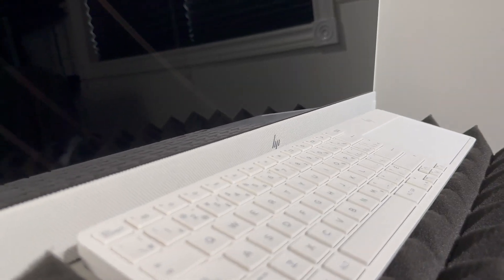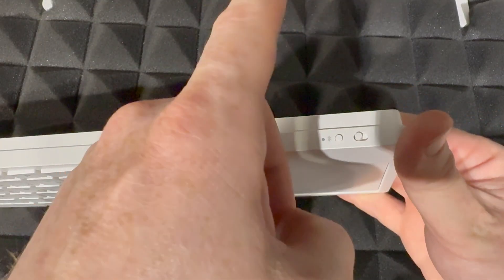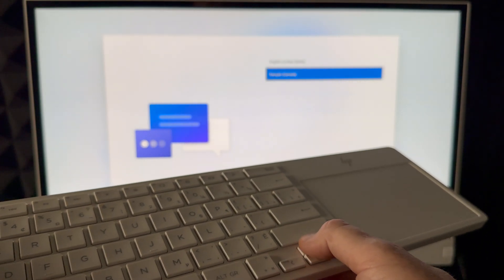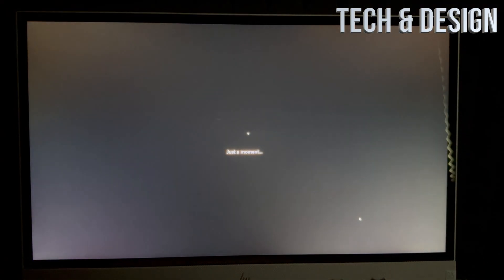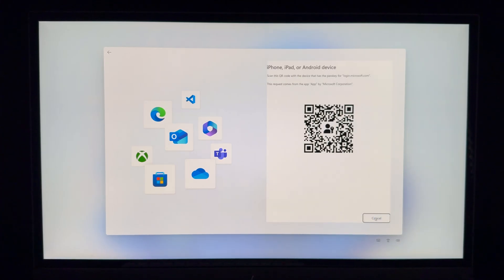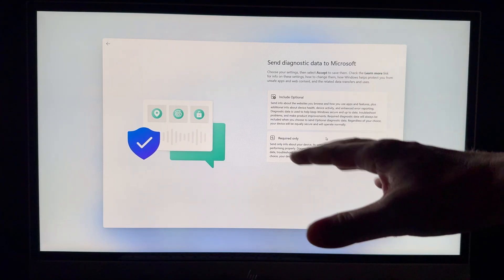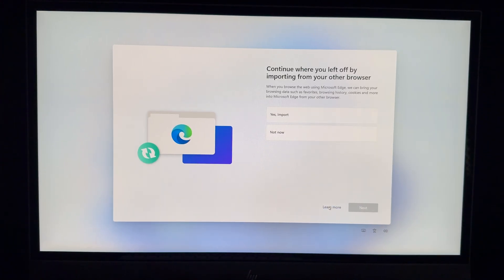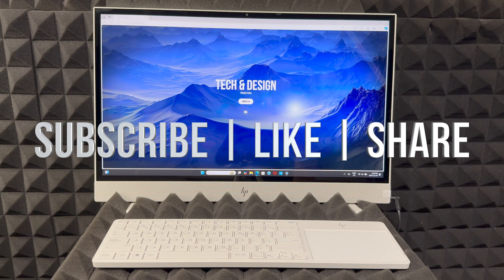HP Envy Move 23.8 in. Touchscreen All-in-One Portable Desktop, Intel Core i5-1335U - Set Up Manual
Manual Guide How to Setup New HP Desktop
HP Envy Move 23.8 in. Touchscreen All-in-One Portable Desktop, Intel Core i5-1335U - 16GB RAM, 1TB SSD
Features:
Intel® UHD graphics
QHD (2560 × 1440)
HP wireless keyboard with built-in multi-gesture touchpad
Integrated handle and kickstand feet
Integrated rechargeable battery
Specifications

Bluetooth VersionBluetooth 5.3
BrandHP
Computer TypeAll-in-One
FeaturesBluetooth
FeaturesIntegrated Webcam
FeaturesTouchscreen
FeaturesWi-Fi
FeaturesKeyboard & Mouse
FeaturesNumeric Keypad
GenerationIntel 13th Generation
Graphic CardIntel UHD
KeyboardBilingual
Memory (RAM)16 GB
Model24-cs0029c
Number of HDMI Ports1x HDMI 1.4b Output
Number of USB-A Ports1 Port (1x USB-A 3.1)
Number of USB-C Ports1 Port (1x USB-C 3.2)
Operating SystemWindows OS
Optical DriveNo Optical Drive
ProcessorIntel Core i5
Screen Resolution2560 x 1440
Screen Size23.8 in.
SSD Size1 TB
Storage Drive TypeSSD
Webcam Resolution5MP
Wireless NetworkingWi-Fi 6
Online OnlyOnline Only